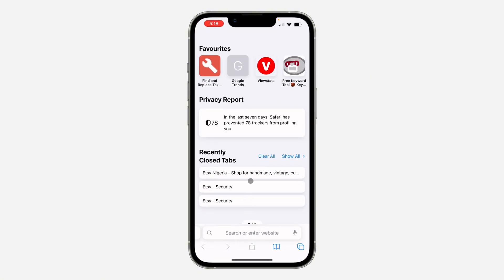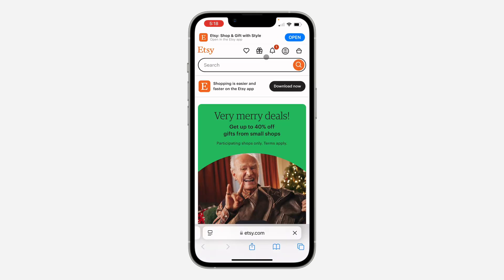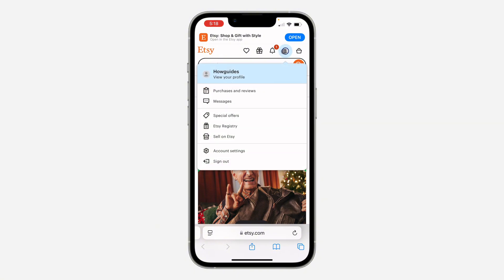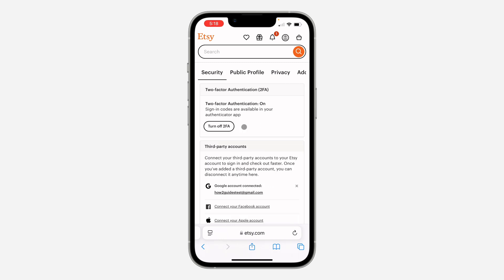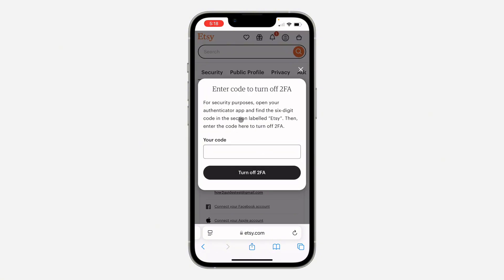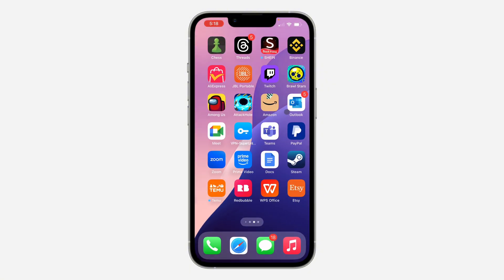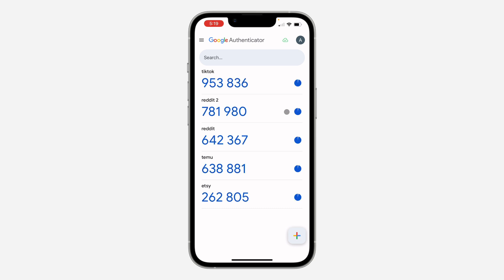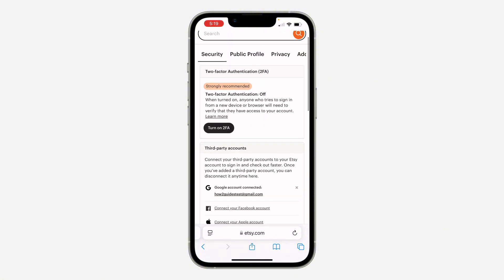How to Turn Off 2 Factor Authentication on Etsy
Want to simplify your Etsy login process? Learn how to disable two-factor authentication and rely on your password for account access. This simple guide will show you how to turn off 2FA and manage your account security preferences.